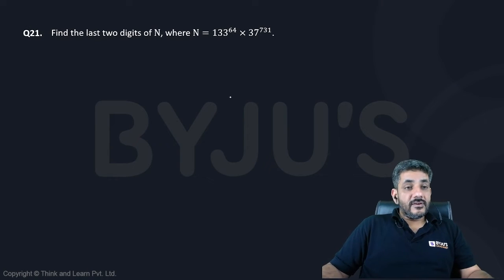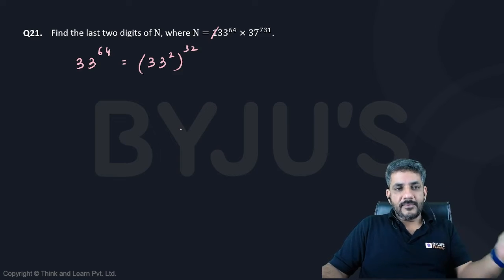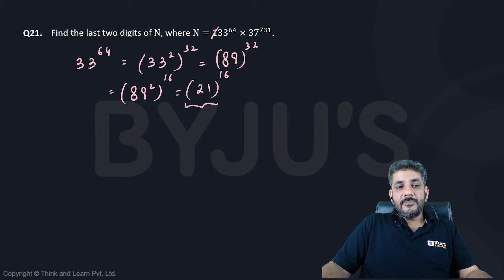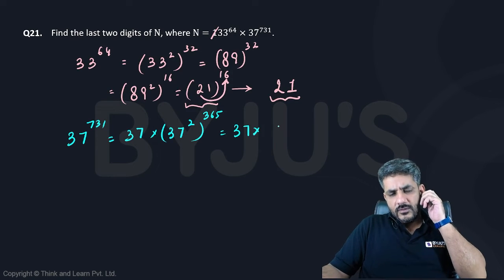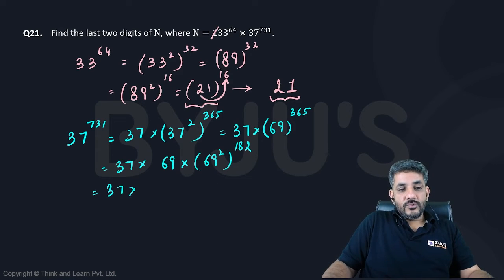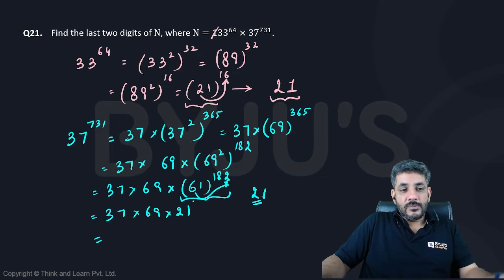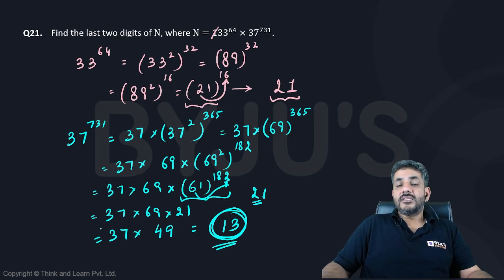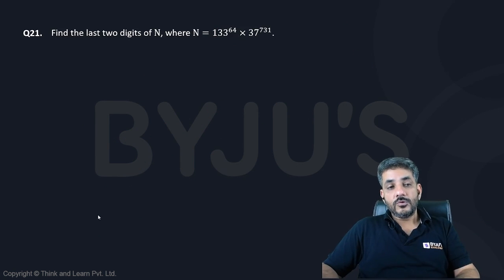CAT GNSSTHV574 Mock 15 QA Q21